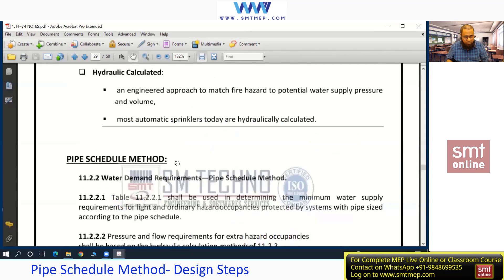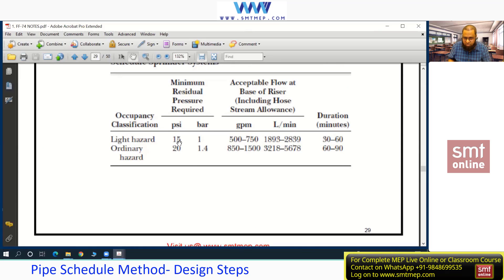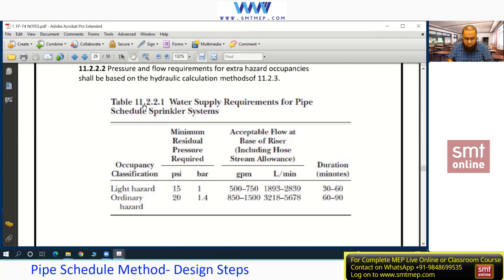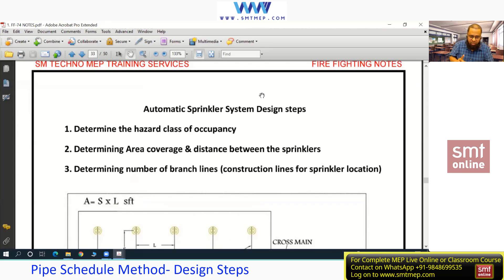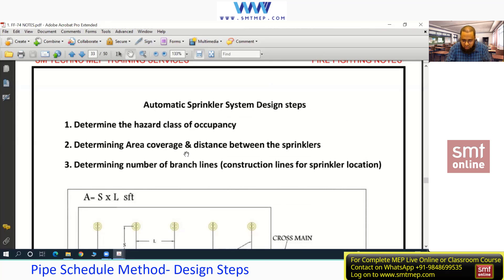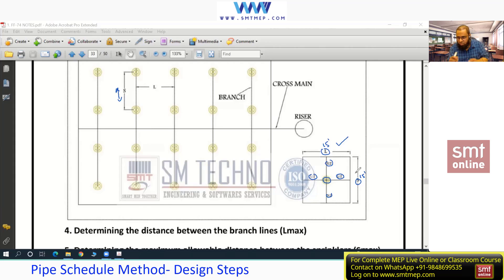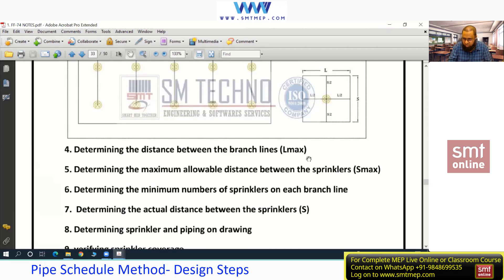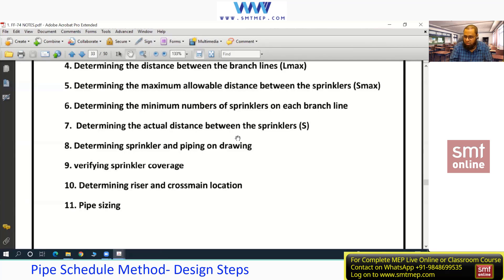Pipe Schedule Method Design Steps - Updated 2021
In this video, you will know about designing steps of pipe schedule method. Our Experienced trainer will explain in easy technical language which helps you to understand easily and also you will get the idea about its process.